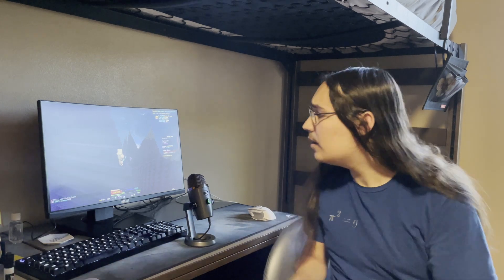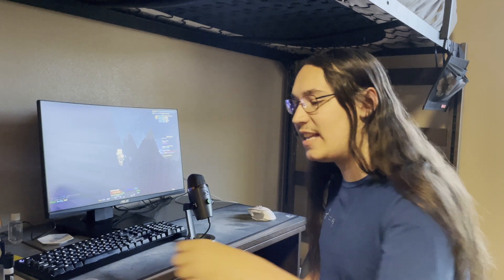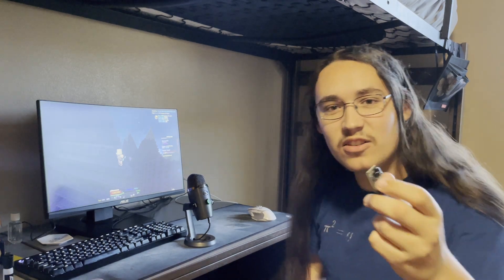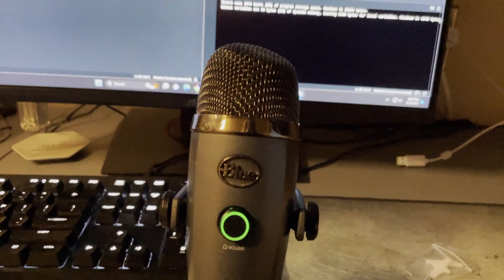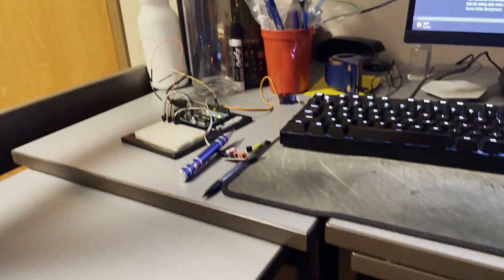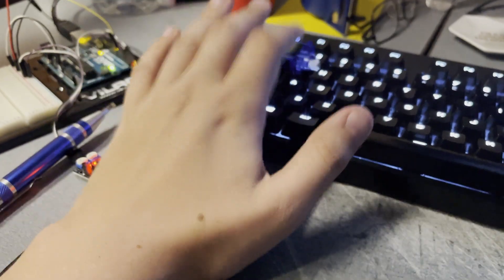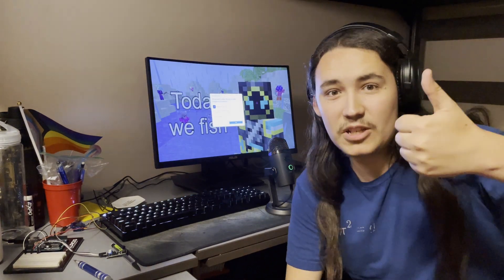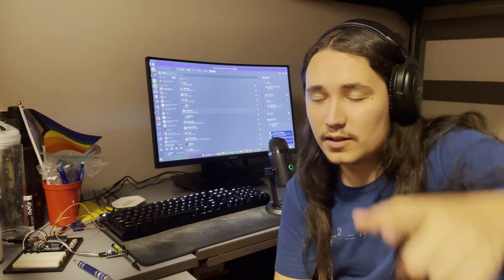how I ended DOWNTIME FOREVER - Project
My whole computer lost power in the making of this video.

If you guys enjoy be sure to check out my discord!